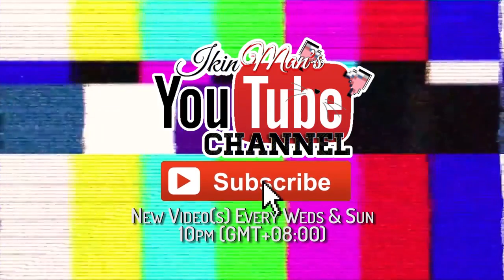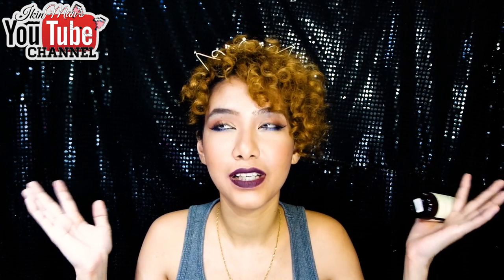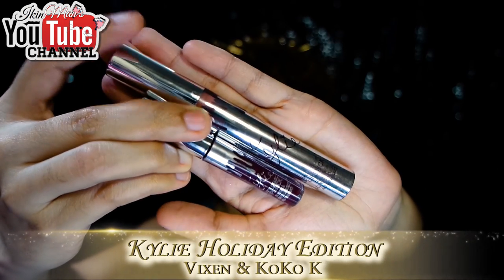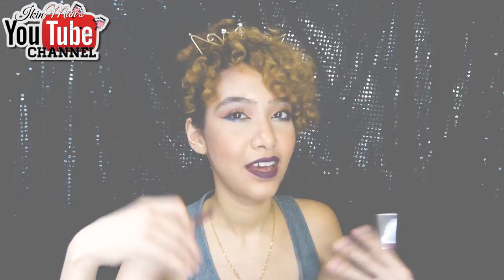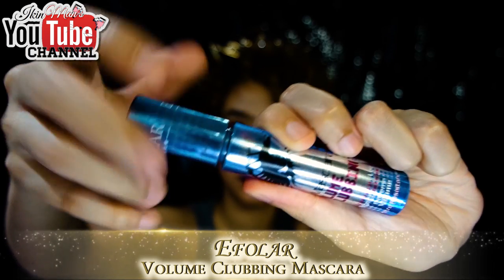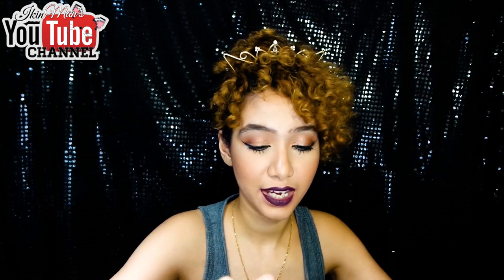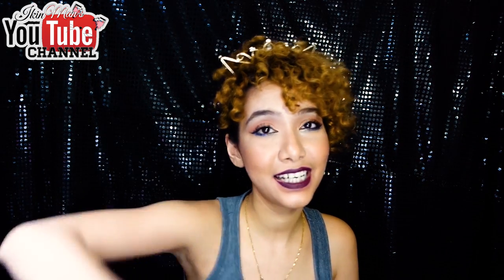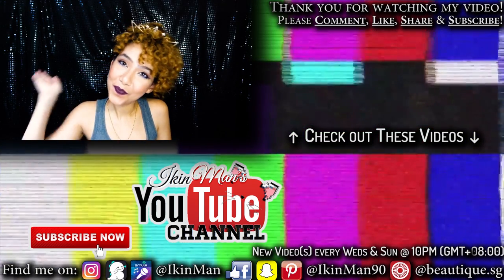April Favourites 2017 | IkinMan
Hi guys! I'm back again with yet another Favourites Video! Yay! So far I'm on time on target in posting it within the first week of April! So, here are my share for this month!

♥ Products Mentioned are Listed As the Following(s): ♥

BE.ST Organic Rejuvenating Moisturiser with Neroil & Evening Primerose

Anastasia Beverly Hills Cream Contour Palette - Medium

Efolar Volume Clubbing Mascara

Maybelline New York Master Smoky by Eyestudios - Black Smoke

Kylie Holiday Edition Liquid Matte Lipsticks - Vixen & Koko K

Zoeva Concealer Buffer Brush & Zoeva Luxe Precise Shader Brush

Daiso Pencil Holder & Daiso Remote Holder

Mary Kay Skinvigorate Cleansing Brush

Carbon Coco

Supreme Gluta White 1500000mg

B I G O   L I V E -- IkinMan

I N S T A G R A M -- ikinman

S N A P C H A T -- ikinman90

F A C E B O O K  P A G E -- ikinman90

TECH DETAILS:

Camera I used to film this video:
Samsung NX3000